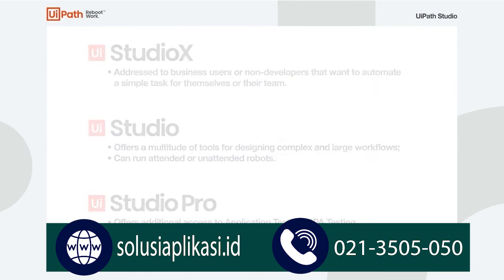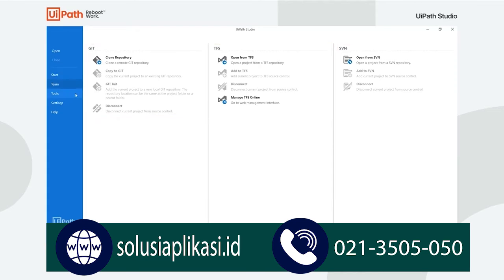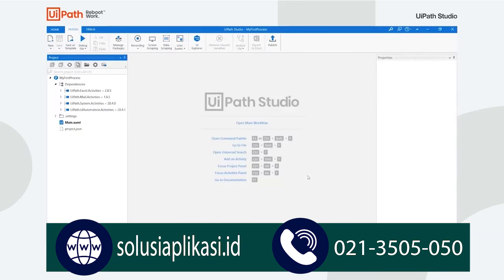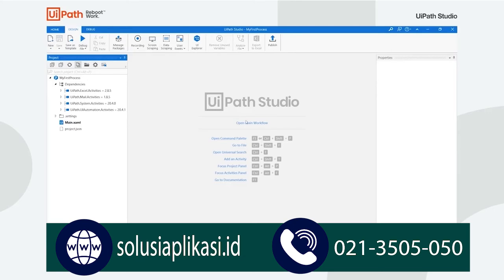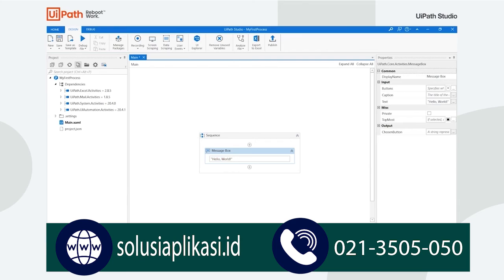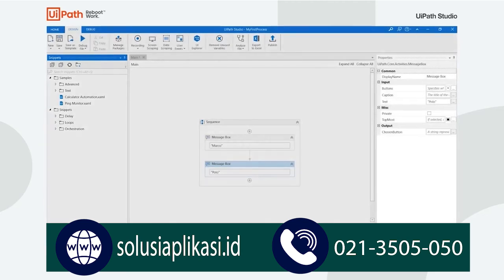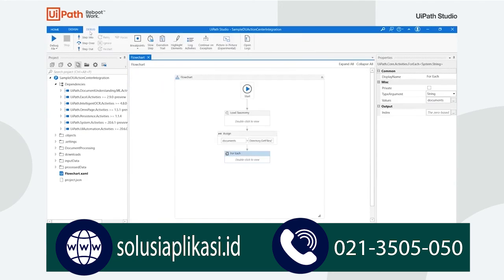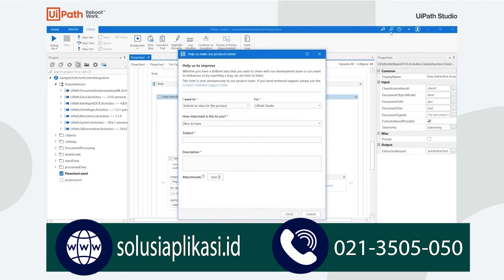Introduction to UiPath Studio Solusi Aplikasi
After watching this video you will be able to easily integrate UiPath Studio in your automation projects.